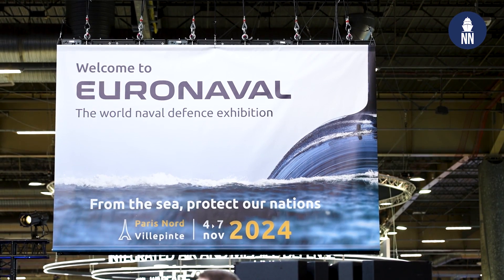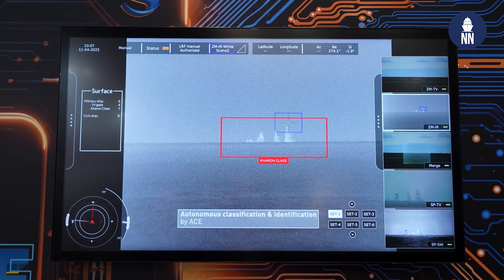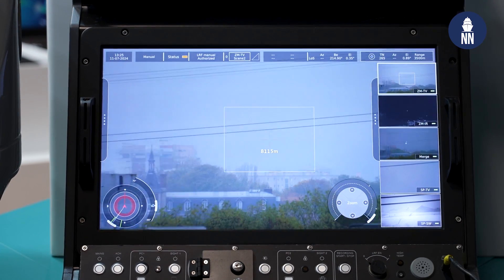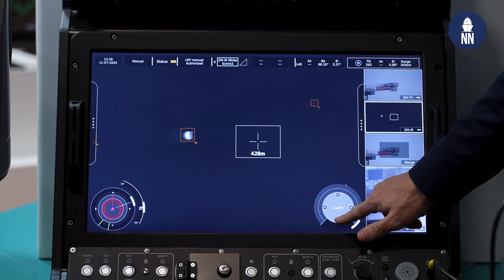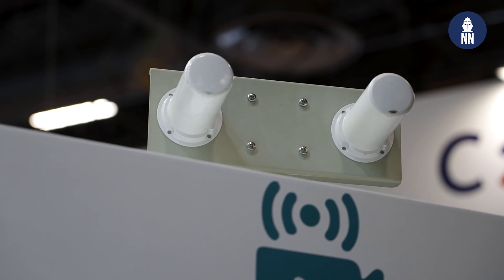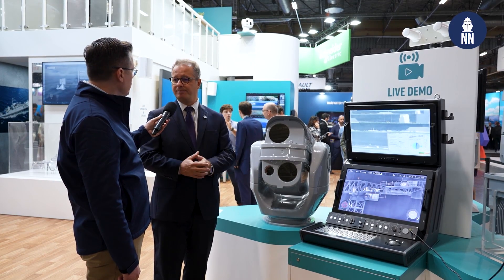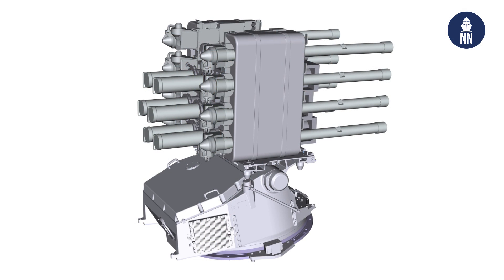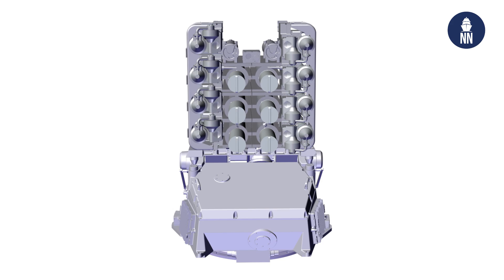Safran's innovations at Euronaval 2024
At Euronaval 2024, Safran Electronics & Defense unveiled several innovations to help navies counter emerging threats as currently seen in the Red Sea and Black Sea.

Pierre-Olivier Nougues, VP sales and marketing, gives us an overview of those naval innovations:

01:15 - Omnisight optronics suite combining IRST, EO/IR and a layer of AI to help sailors with image processing, detection and classification of threats.
06:28 - Skyjacker C-UAS system
07:31 - Paseo EOR combined EO and Radar fire control solution
09:11 - NGDS decoy launching system upgraded with Mistral 3 SAM